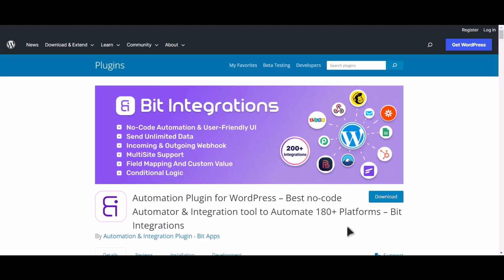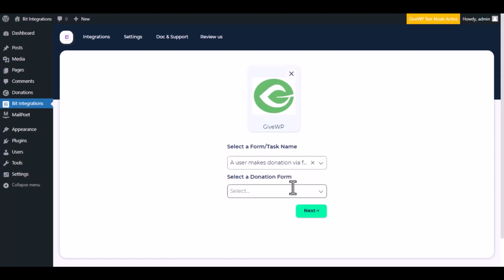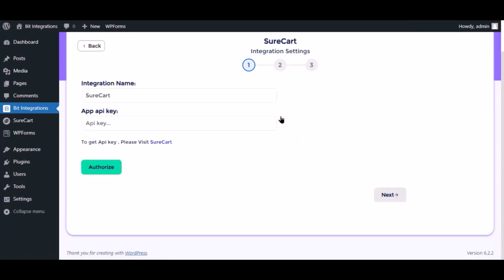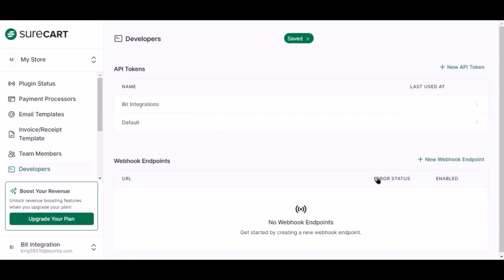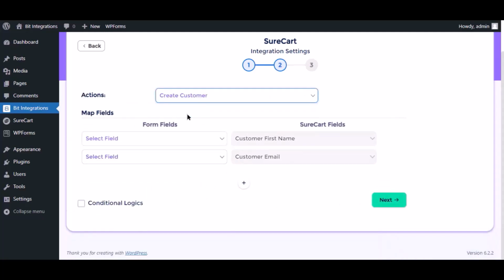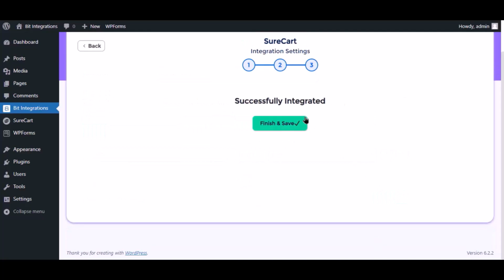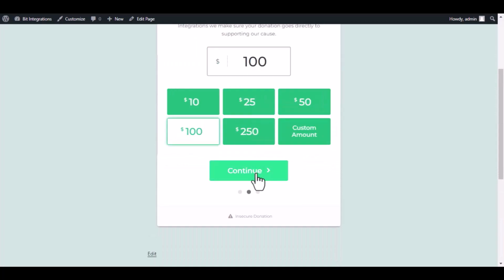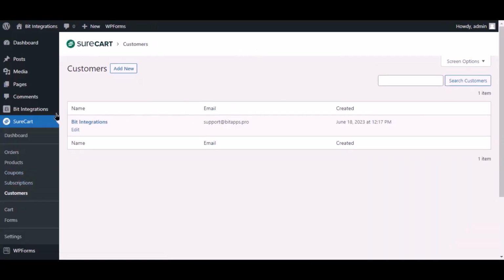Integrating GiveWP with SureCart | Step-by-Step Tutorial | Bit Integrations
🚀 Welcome to our latest video tutorial, where we'll guide you through the process of integrating GiveWP with SureCart using the powerful Bit Integrations WordPress plugin. If you're looking to enhance your e-commerce experience and streamline your operations, you're in the right place!

🔎 SureCart is a dynamic e-commerce platform designed to help businesses manage their online sales effectively. In this video, we'll demonstrate how to seamlessly connect GiveWP with SureCart, thanks to the Bit Integrations WordPress plugin. This integration will empower you to efficiently manage your online orders and customer data.

Key Details:
✅ Step-by-step tutorial for integrating GiveWP with SureCart using the Bit Integrations WordPress plugin.
✅ Elevate your e-commerce game by connecting your GiveWP forms with the powerful SureCart platform.

Whether you're an e-commerce enthusiast, business owner, or looking to optimize your online sales, this integration empowers you to seamlessly connect GiveWP with SureCart. Watch the video now to streamline your e-commerce experience!